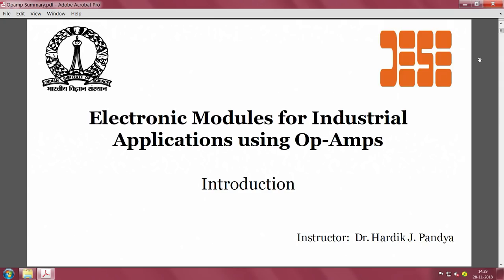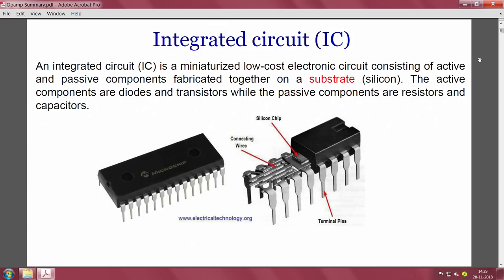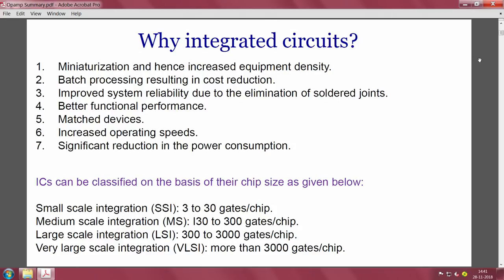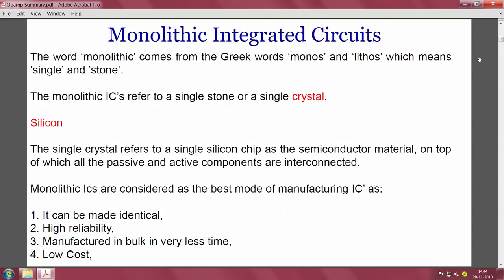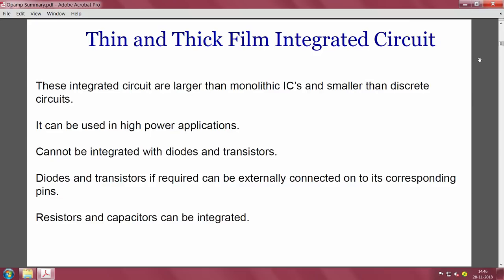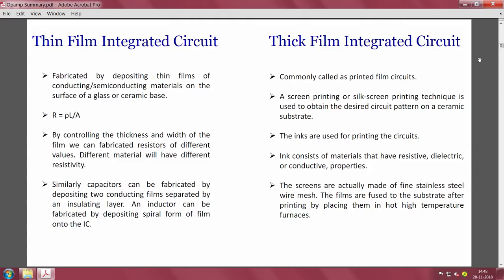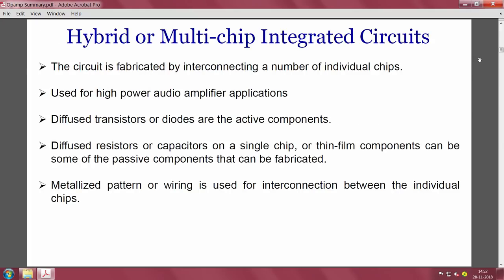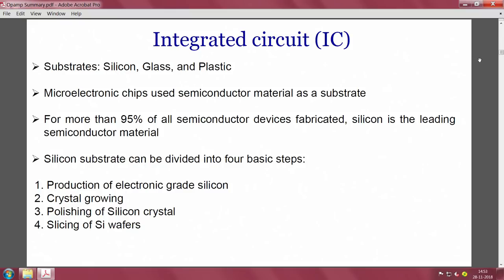Introduction to Op-amp